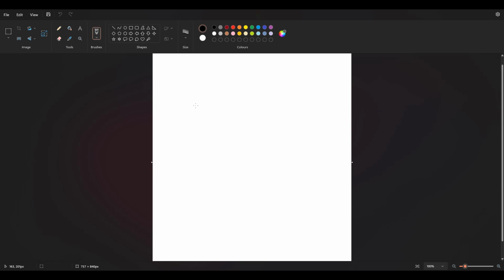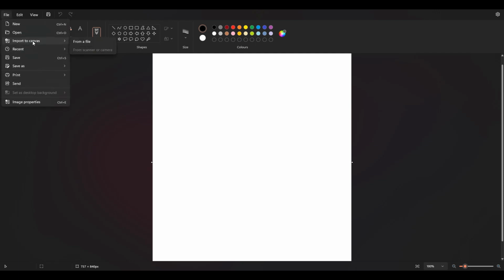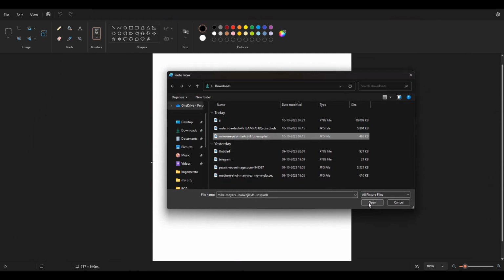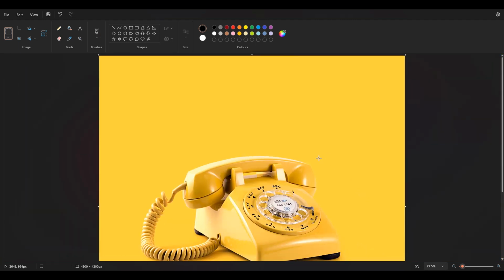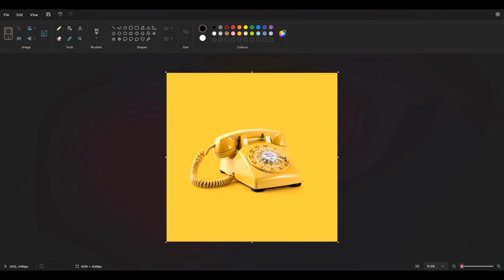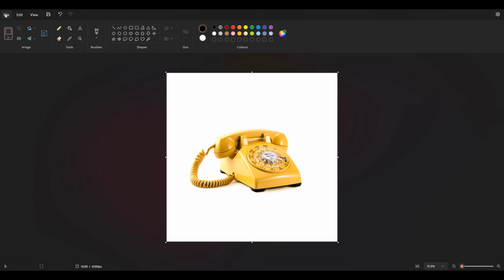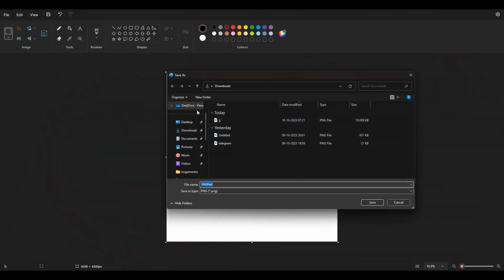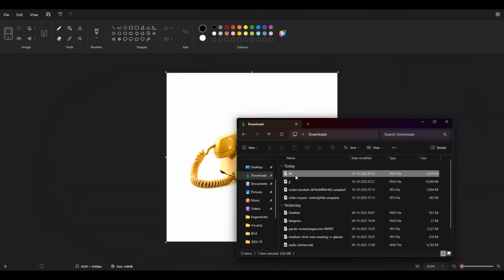Paint app on Windows 11 can now remove background from any image: Here’s how to use it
Microsoft has added a new background removal tool to the Paint app on Windows 11. The feature works similar to Photoshop’s existing functionality, allowing users to remove the background of any image in just one click.